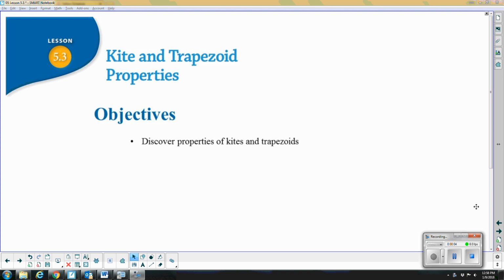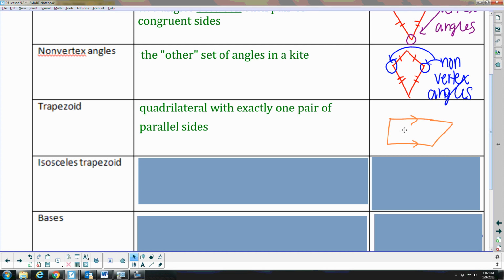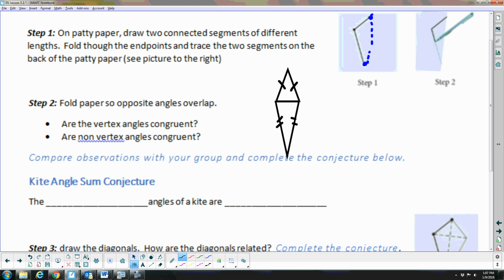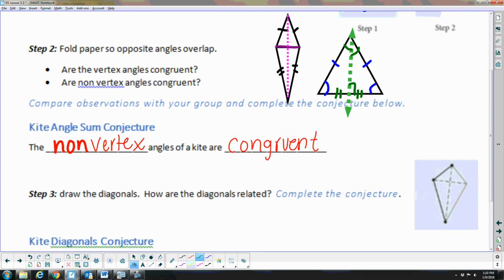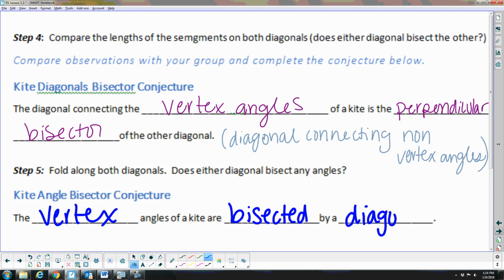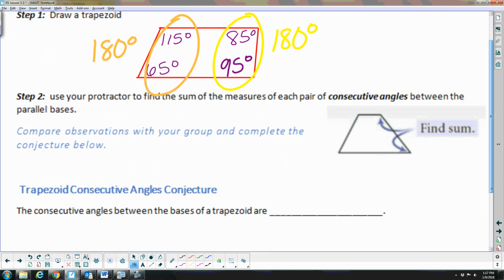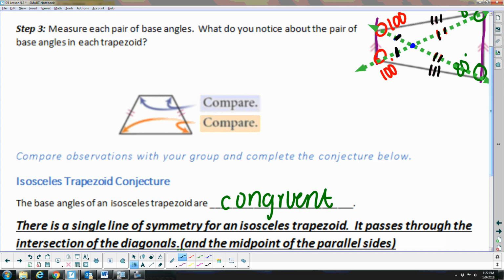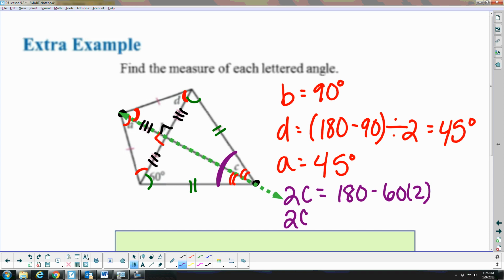Blaufuss Geometry Ch5 3